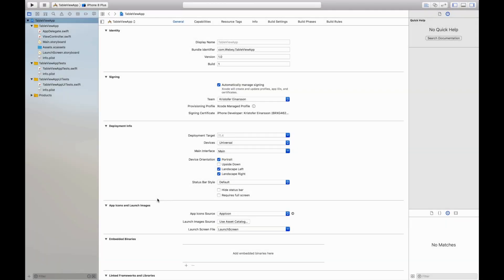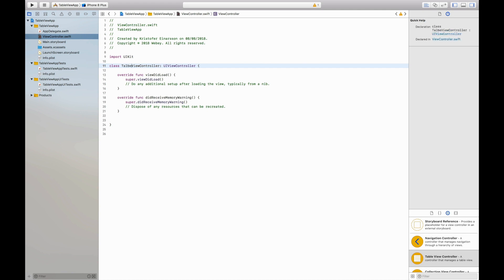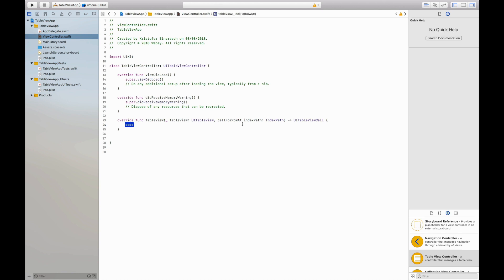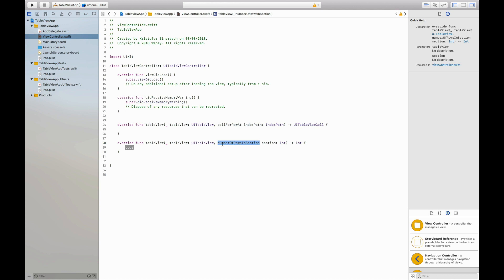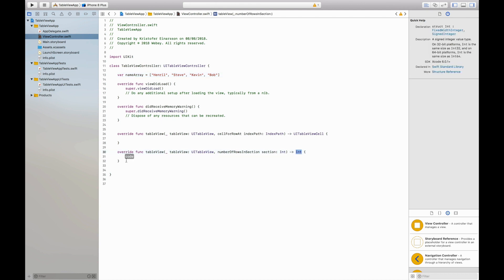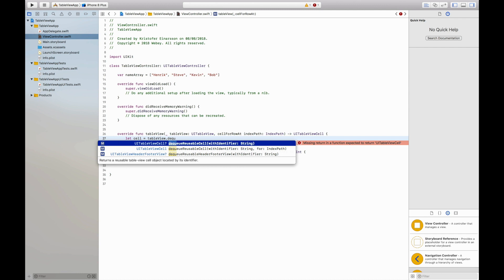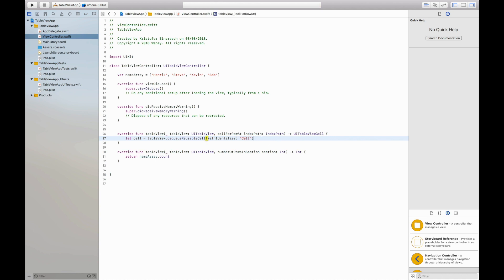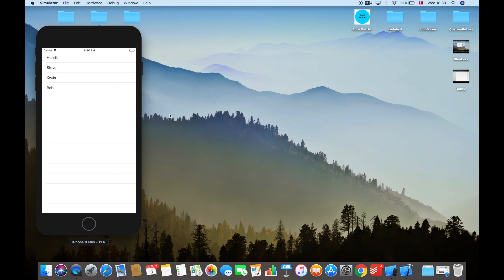How To Use the Table View Controller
In this video I teach you guys the very basic of how to use the Table View Controller. The table view controller is often used in our apps because most of apps make the use of lists. I have also created a video on how to create tableview with actions to it and how to create table view with customised cells.

Go check them out and learn even more about how to create your own app.